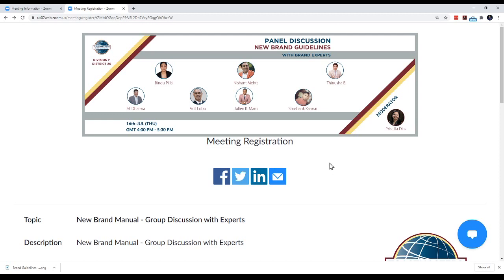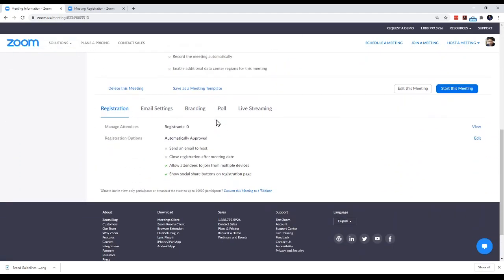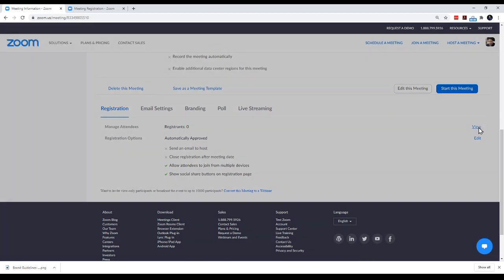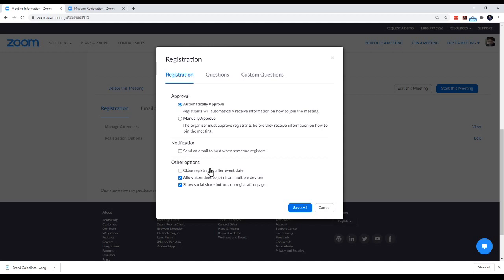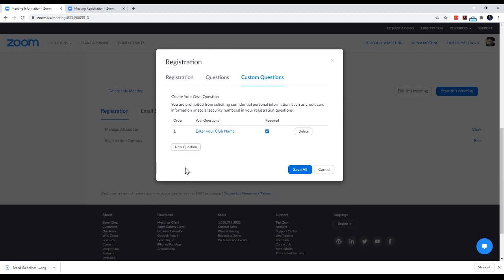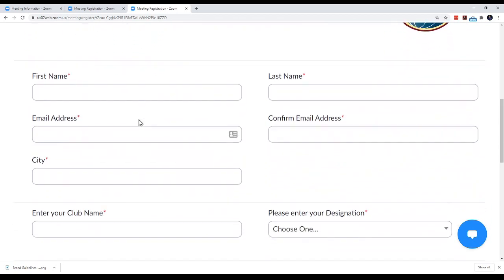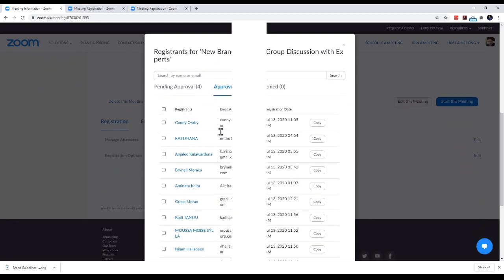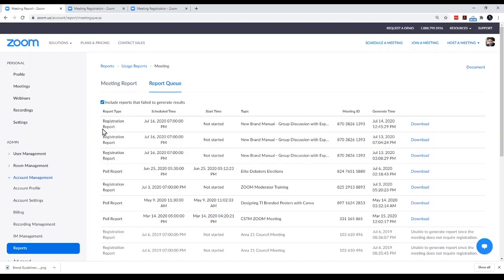The complete guide to creating ZOOM meetings with Registration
If you want to create ZOOM meetings with registration and control the registration process, this video will help you to create custom fields, approve or reject registrations and finally download the registration data in EXCEL file for further action.